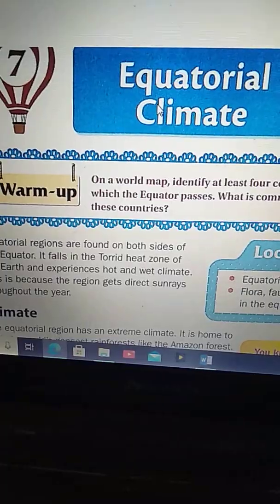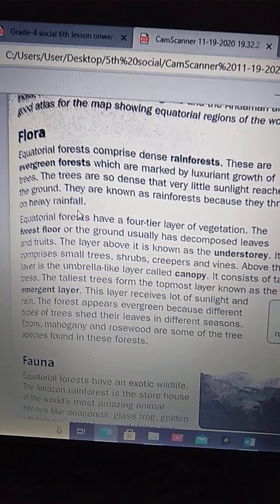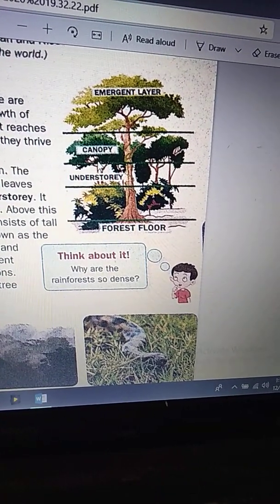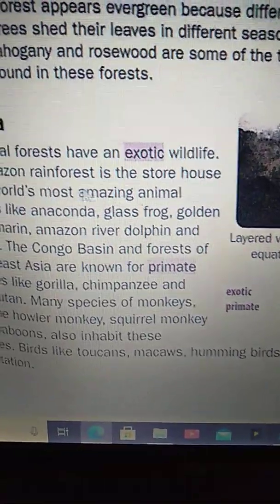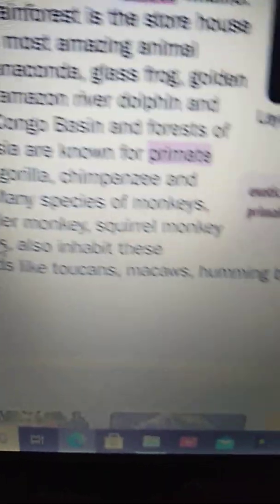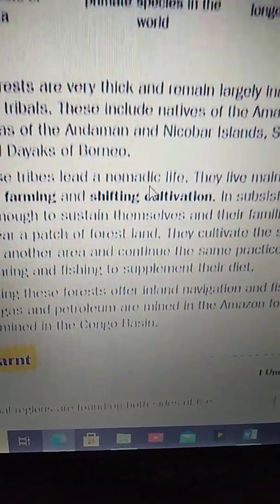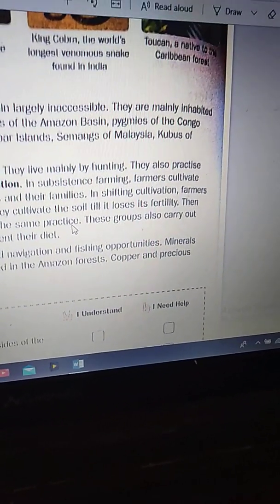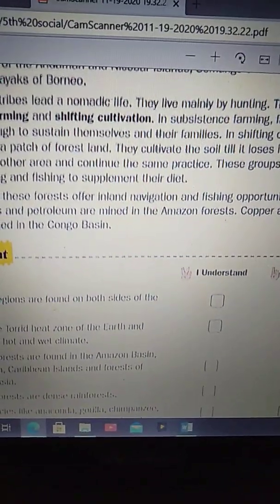Grade-5 Social Ln 7 Equatorial Climate - Explaination Part-2